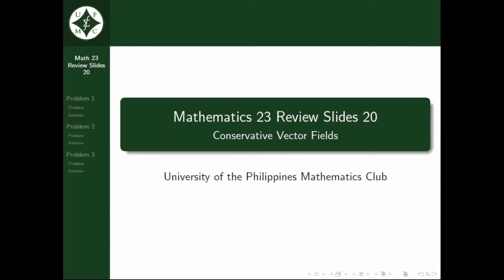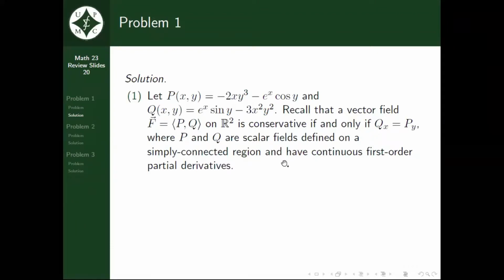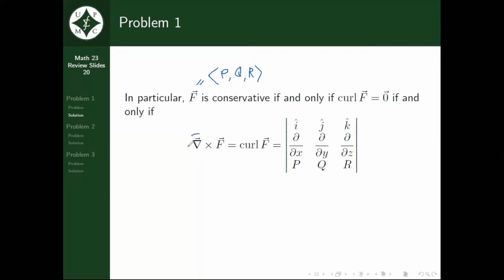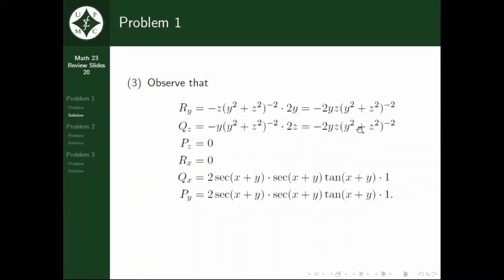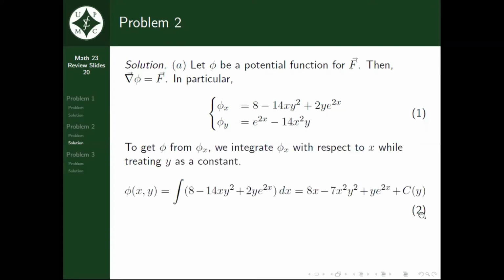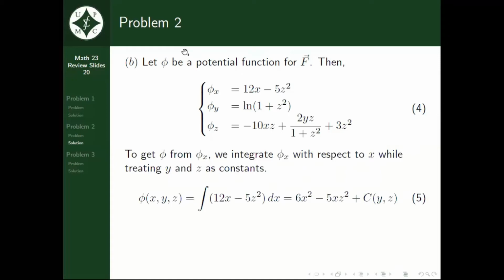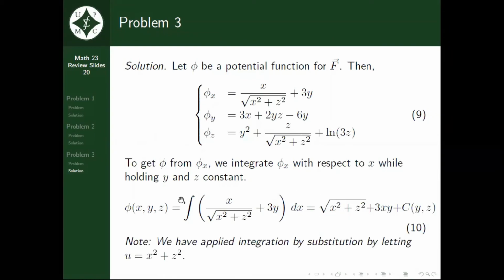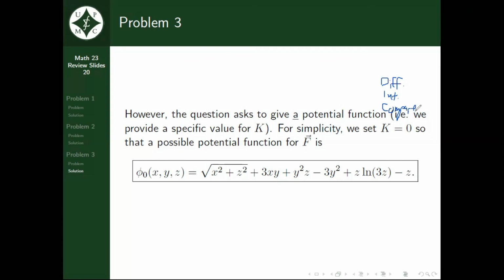20 Conservative Vector Fields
This video discusses three (3) sample problems which are under the topic Conservative Vector Fields in Math 23.

This review series is prepared by the UP Mathematics Club - Academic Affairs Committee along with the Media and Creatives Committee. The following are the contributors for this video:

Content: Joshua Aaron S. Punzalan
Beamer Presentation: Gwyneth M. Martinez
Tutor: Joshua Aaron S. Punzalan